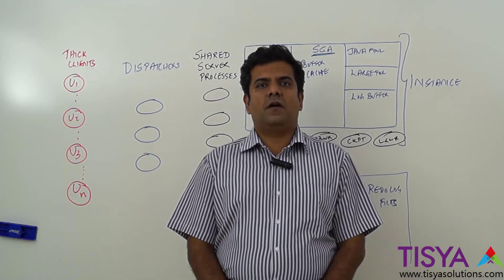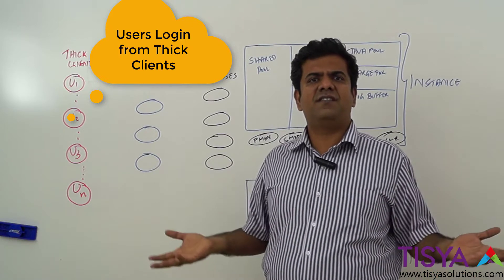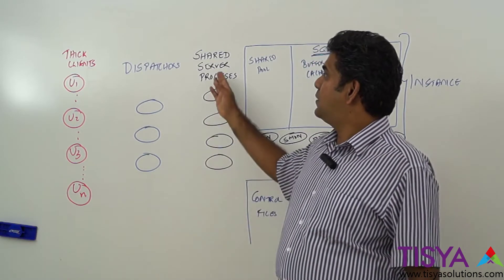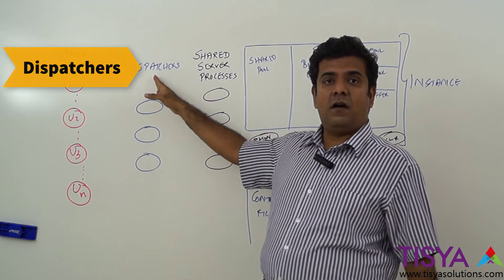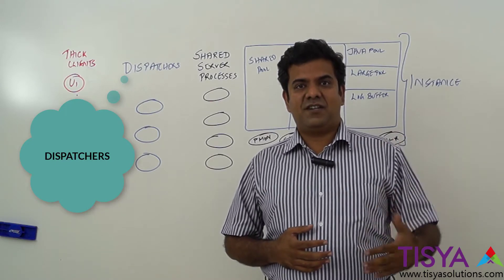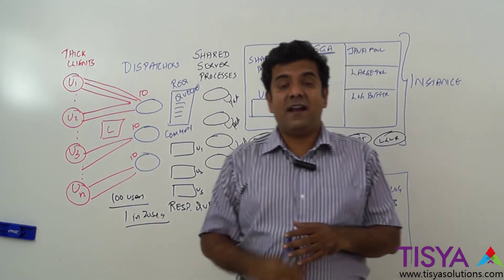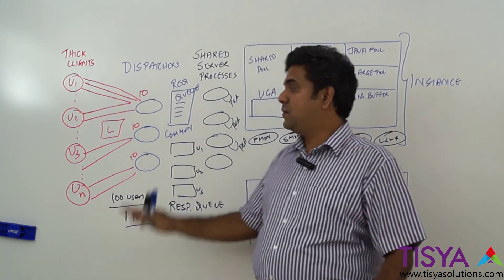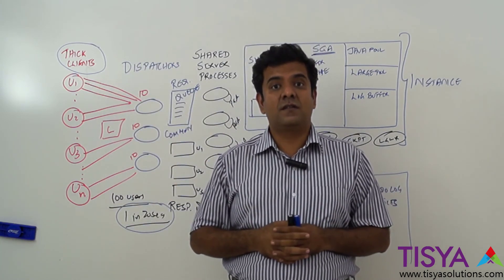Shared Server Configuration in Oracle Database - DBArch Video 18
You will learn about the concept of Shared Servers and Dispatchers in an Oracle Database. This is a method of optimizing resources on the Database Server side when a user is connecting from a Thick Client ( application installed on a desktop).